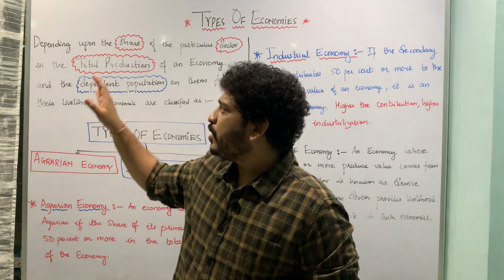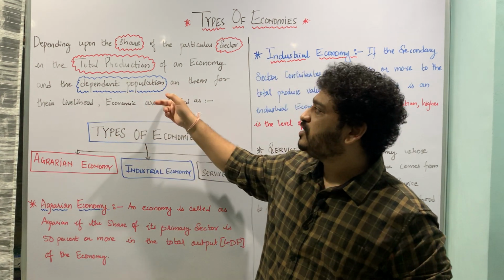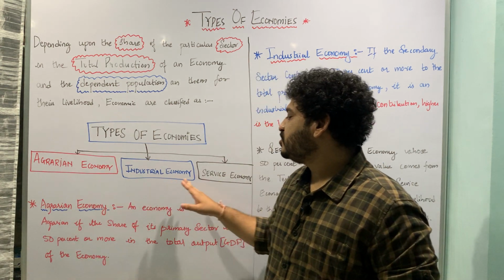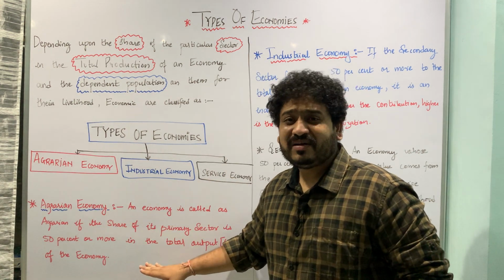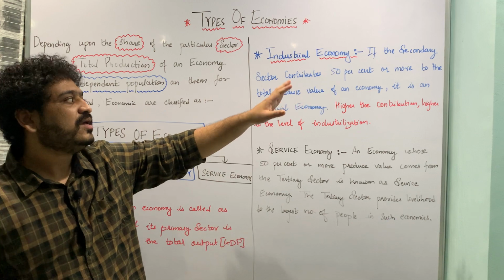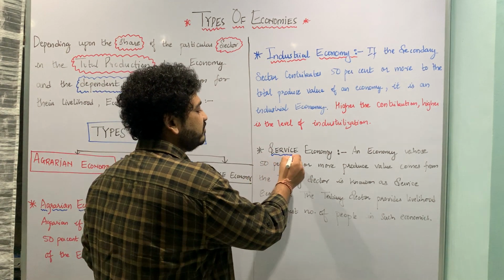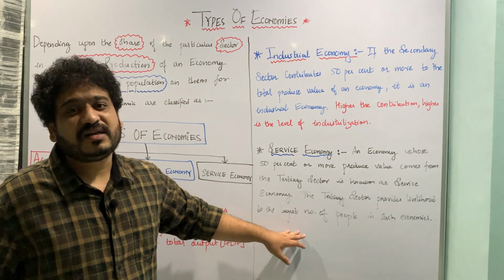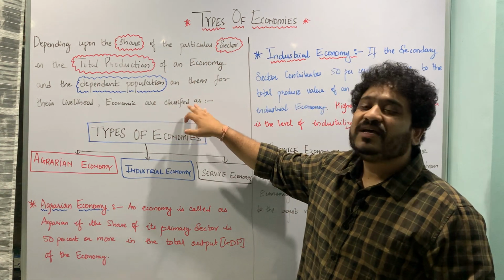Types of Economies I UPSC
Learn Economics Easily! In this lecture you will understand the types of Economies in the world.

Depending upon the share of the particular sector I. The total production of an Economy and the dependent population on them for livelihood, Economies are classified into

1. Agrarian Economies

2. Industrial Economies

3. Service Economies

1. Macroeconomics
2. International Economics
3. Economics of Growth and Development
4. Indian Constitution
5. Physical Geography
6. Environmental Sciences
7. Behavioural Economics